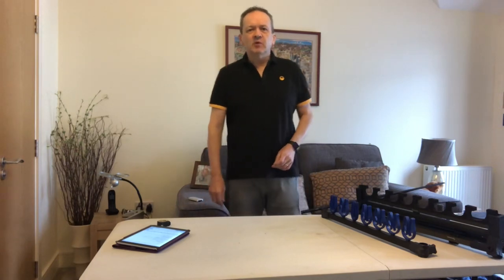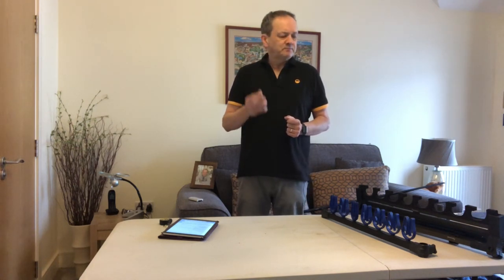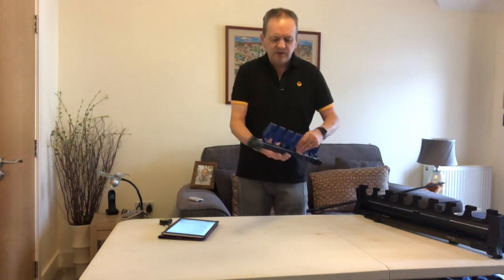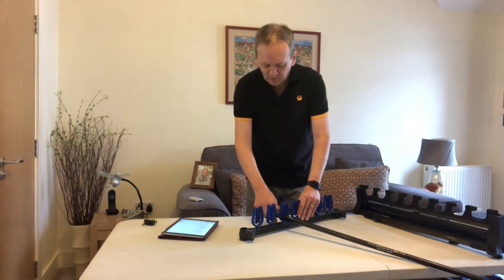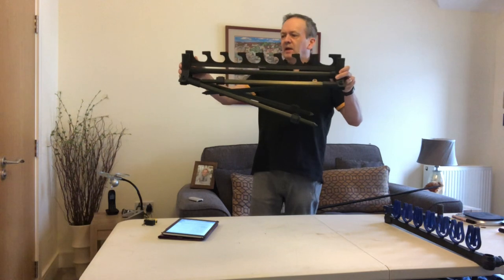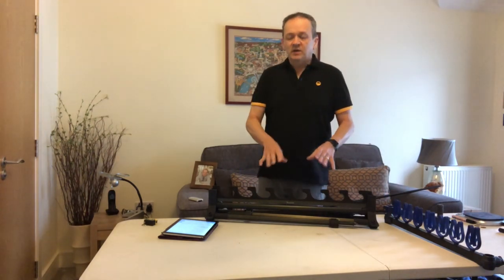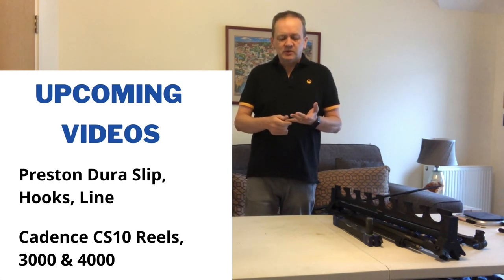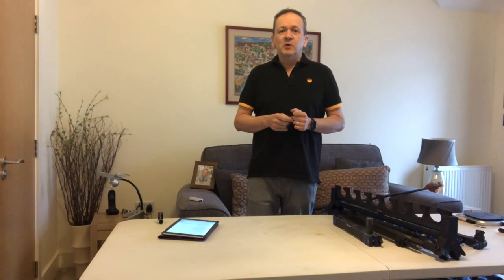Paul’s Tackle Reviews - Fishing Roosts, Matrix and Browning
This review is of the two roosts I use to protect top kits and rods whilst fishing. I take you through all the features and show how they are set up on my box.